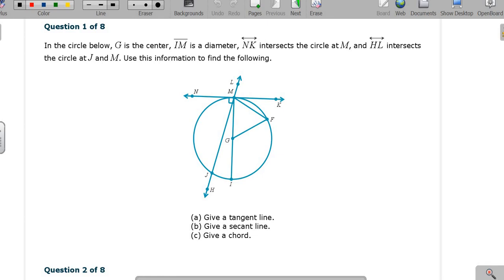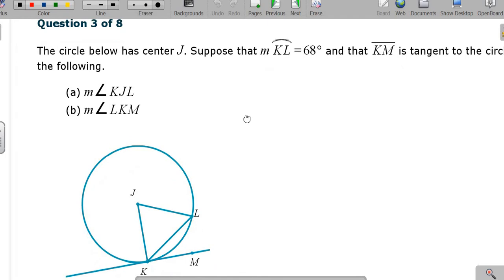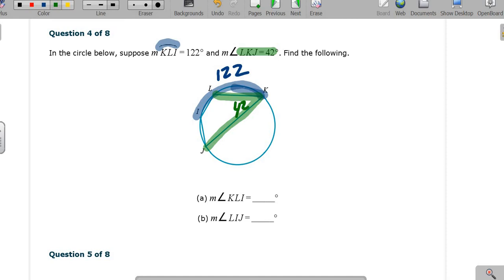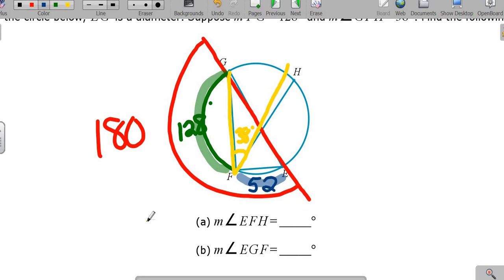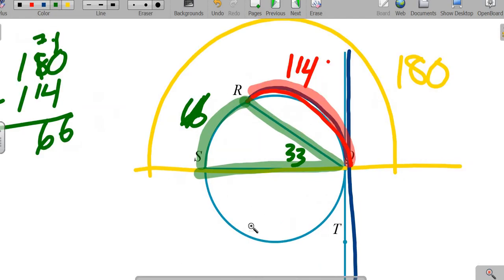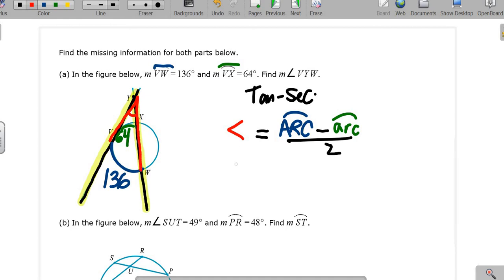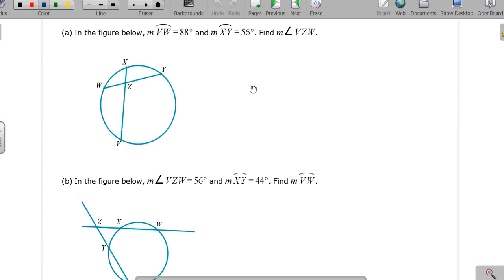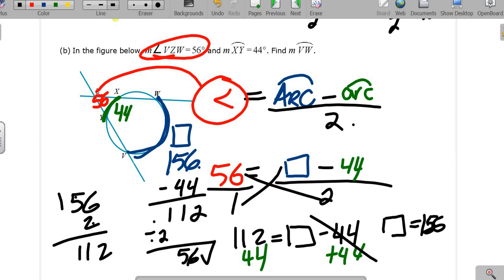HELP VIDEO 7 1 3